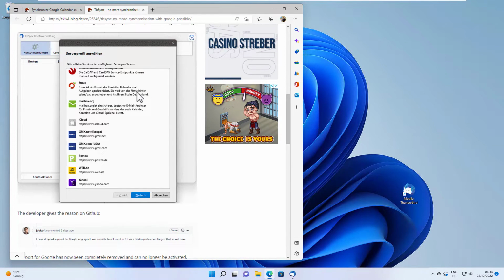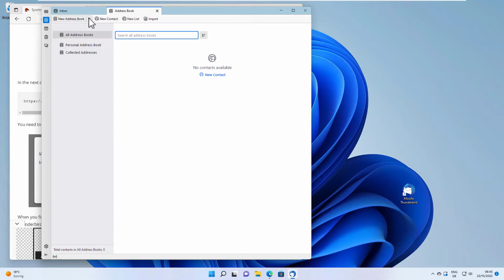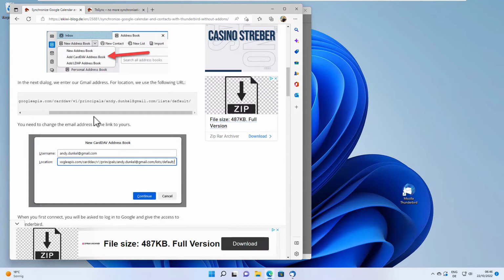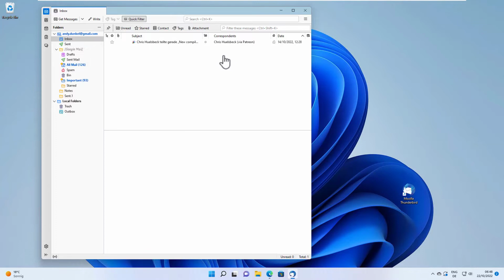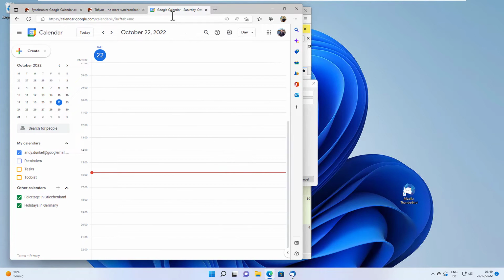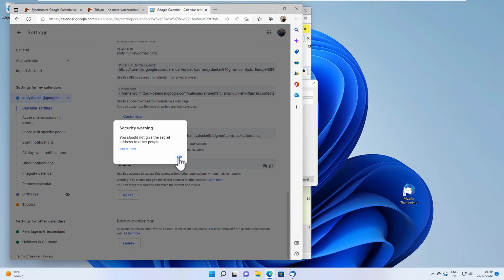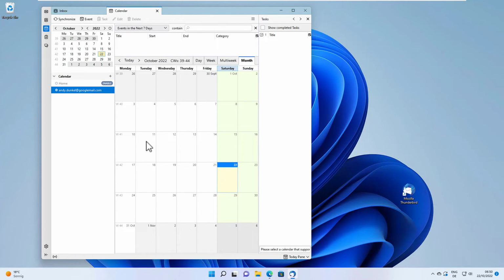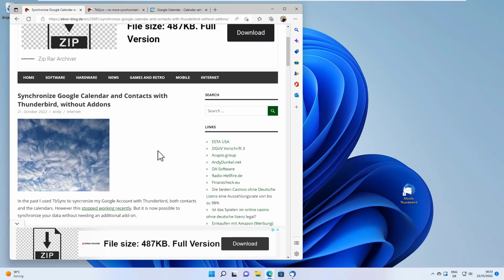Synchronize Google Calendar and Contacts with Thunderbird, without Addons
In the past I used TbSync to syncronize my Google Account with Thunderbird, both contacts and the calendars. However this stopped working recently. But it is now possible to synchronize your data without needing an additional add-on.
Here is how! We can use iCal/CalDav for the calendars and CardDav for the contacts.

0:00 Start, Why does TbSync no longer work?
1:00 Synchronize Google Contacts with CardDav
2:22 Synchronize Google Calender with iCal and CalDav
4:17 Conclusion
4:42 Birds!